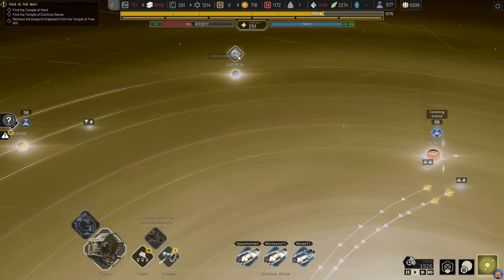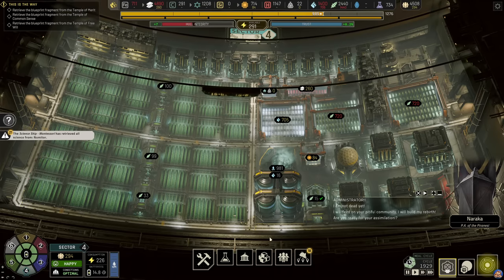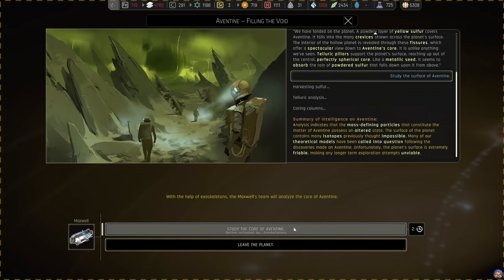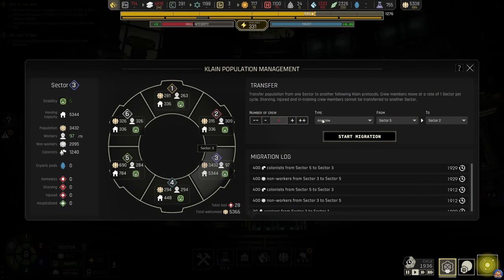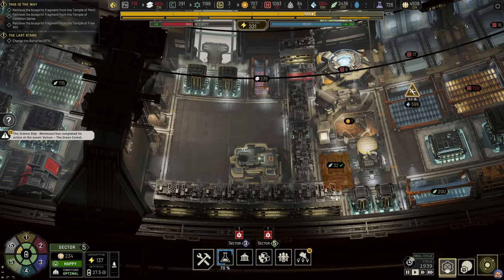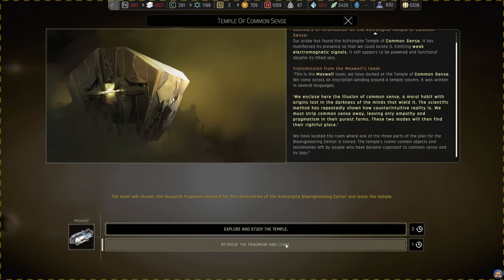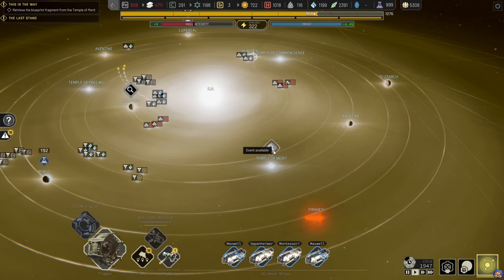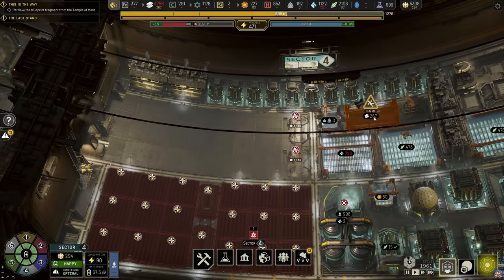IXION Lets Play - The Piranesi Returns - We're in a hurry now - Ilia - EP29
IXION Chapter 5 Part 2. As we continue to explore the system, the Piranesi arrives, having followed in our wake, and we need to rush things to save the people living on Remus. I finish up the rest of the POI's in the system, and prepare the ship for taking down the Piranesi.

IXION is finally here, and I am more than a little bit in love with this game. Describing the game genre is a bit difficult, since it combines so much from so many games - but one quick summary would be that this is a Sci-Fi Space game similar to Frostpunk, but with a lot of aspects leaning on logistics, grid city builder games, factory and production games, and so much more. The storyline is simply awe-inspiring, and the soundtrack is one of the best soundtracks I have heard in a game.

I hope you will enjoy the series as we explore the story of the Tiqqun, as I try to guide it through space with presumably the last remnants of humanity, in the hopes of finding a colonisable exo-planet that we can colonise.

Thank you to Kasedo Games and Bulwark Games for providing me with a press key for the game!